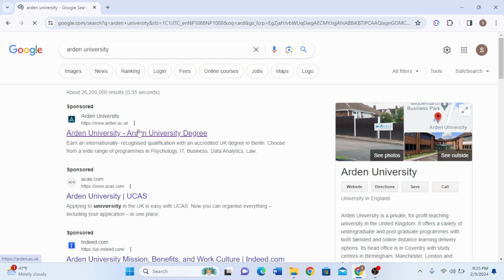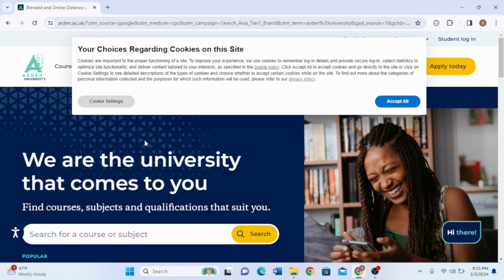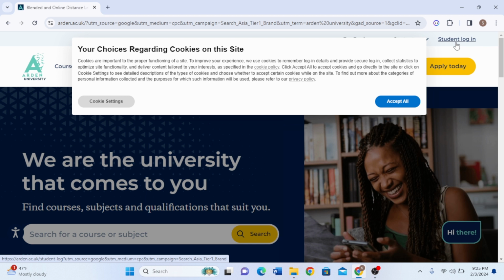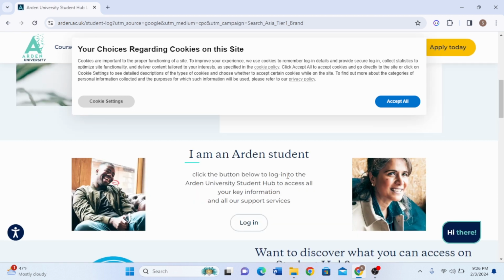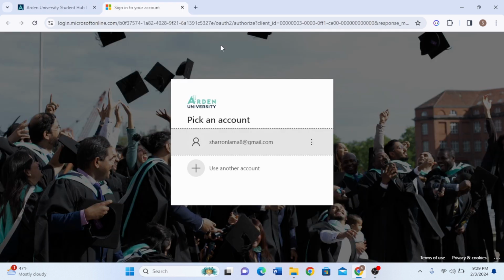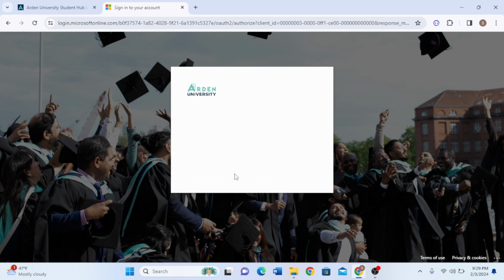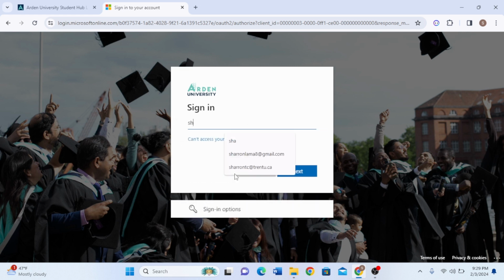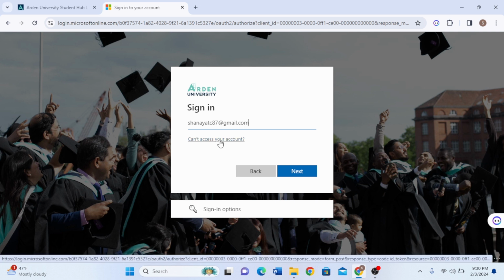How to Login to Arden University?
Learn How to Login to Arden University with quick and easy steps.

In this tutorial of How To Crow we will be learning to login to the Arden University Account with step-by-step process. So, make sure to stay with us till the end of this video.